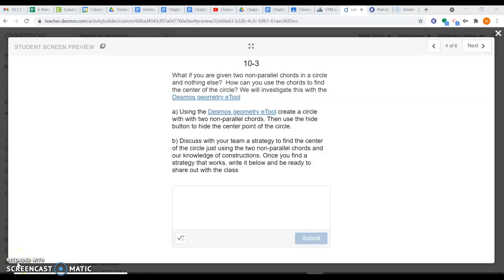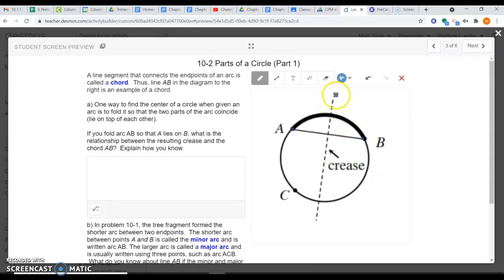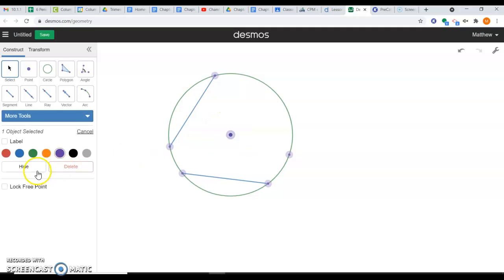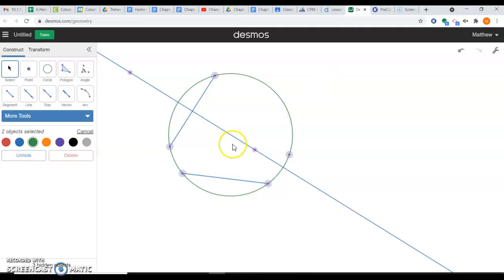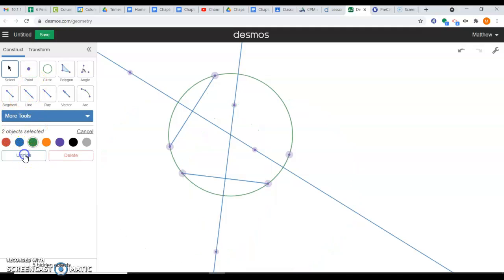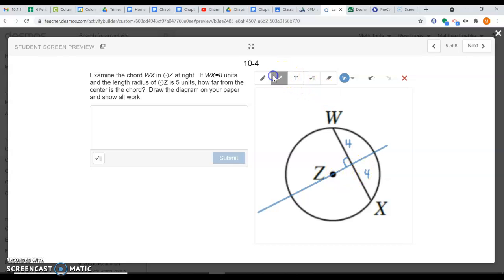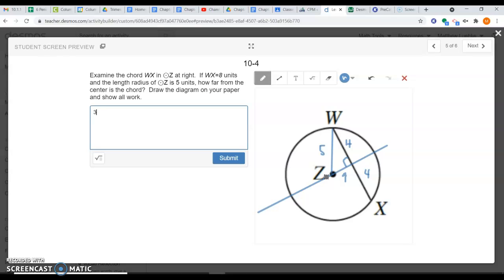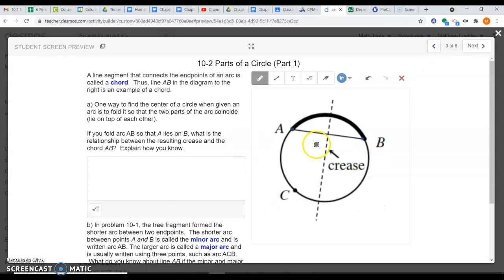Lesson 10.1.1 Slides 4 and 5